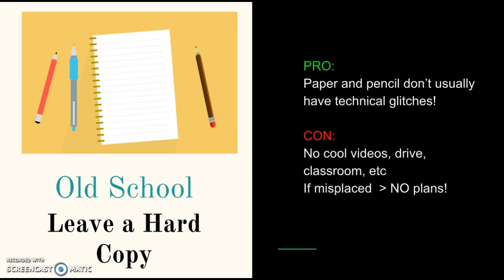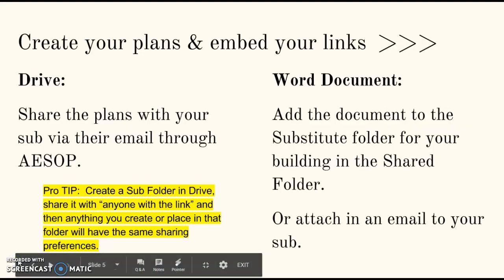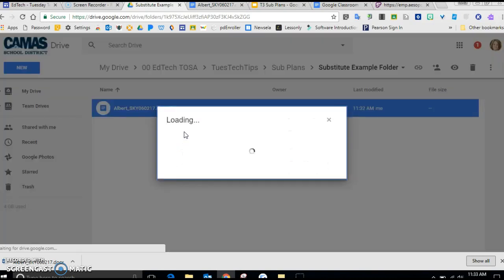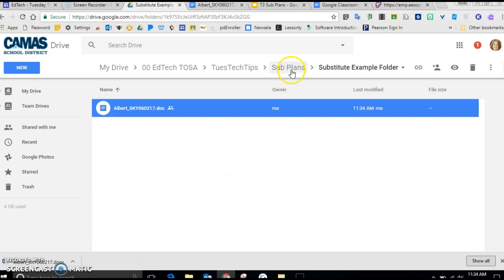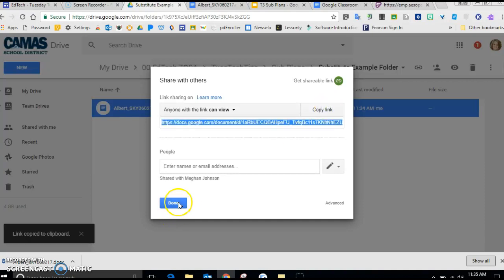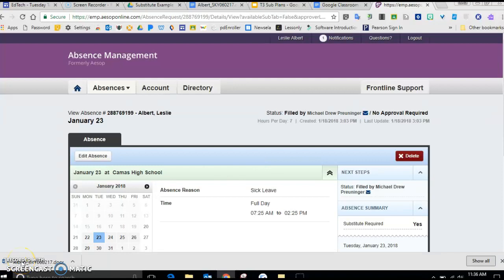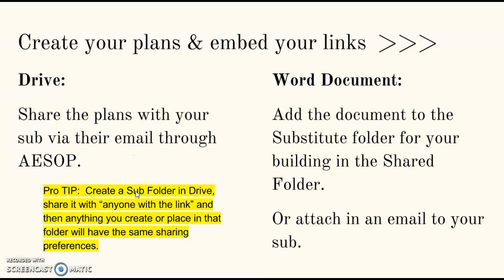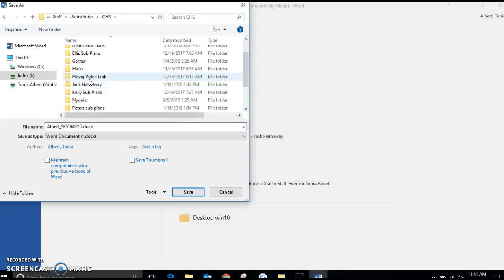T3#19 Sharing Sub Plans